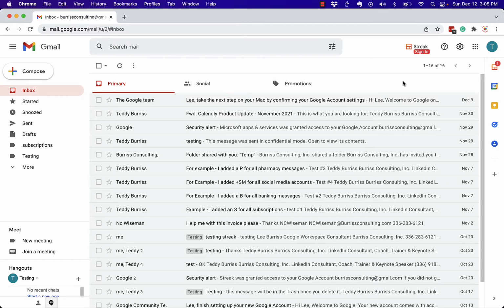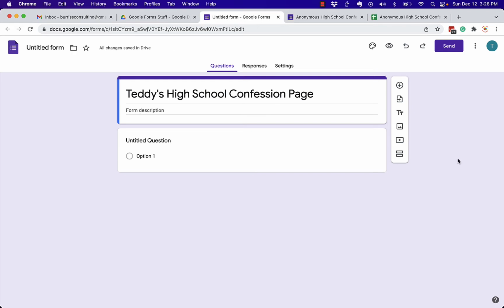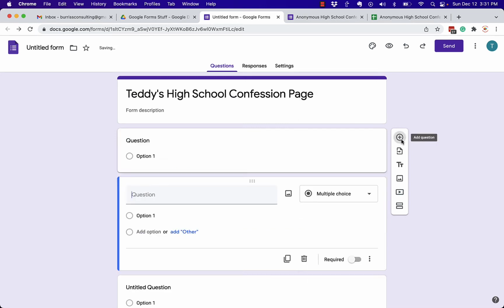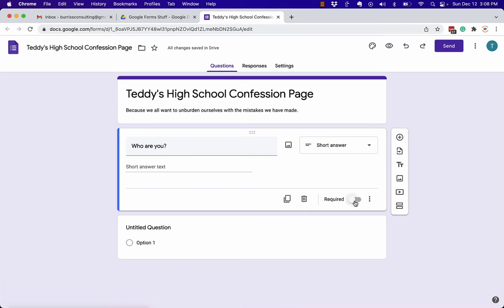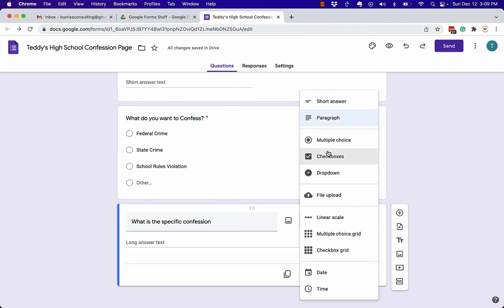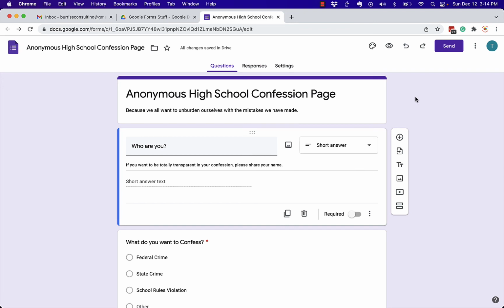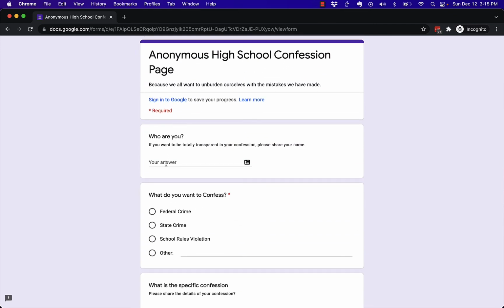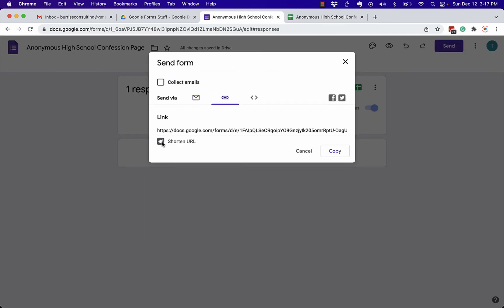How do I create a Google Form for my business or personal use?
I walk thru the basic steps of using Google Forms in this video